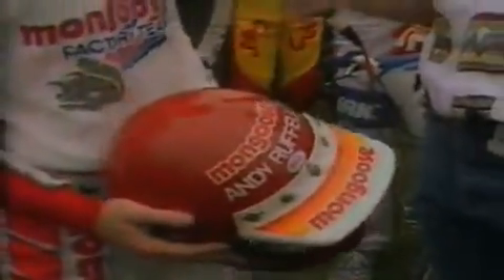BMX 1984! Harry Leary's Helmet